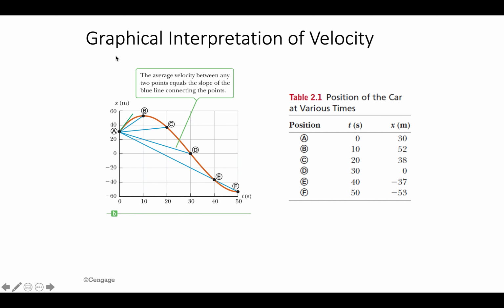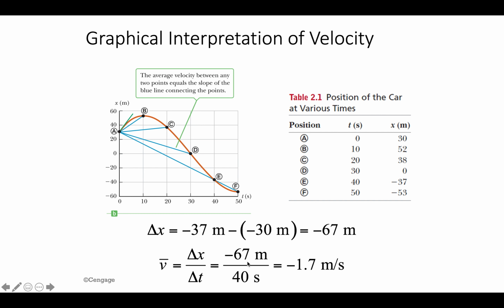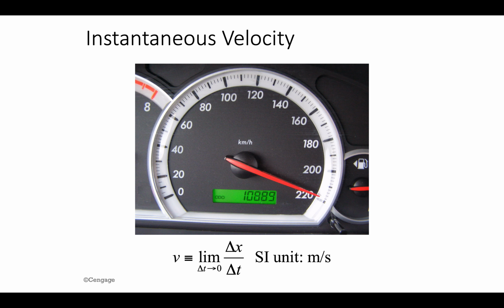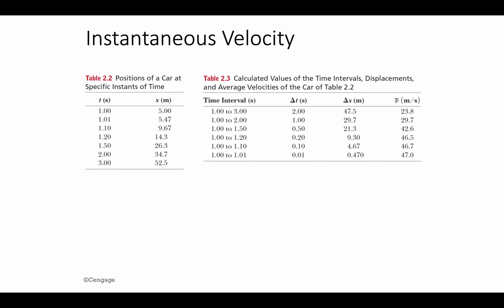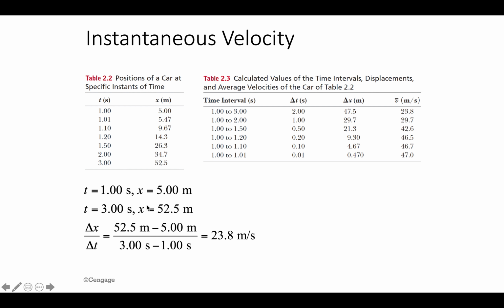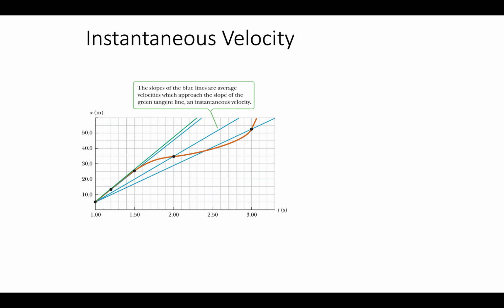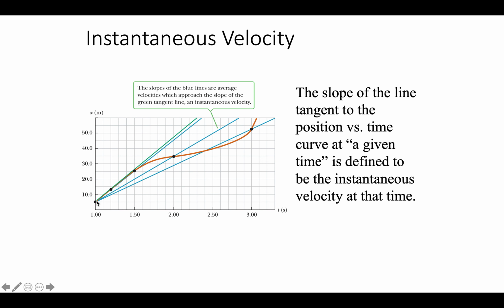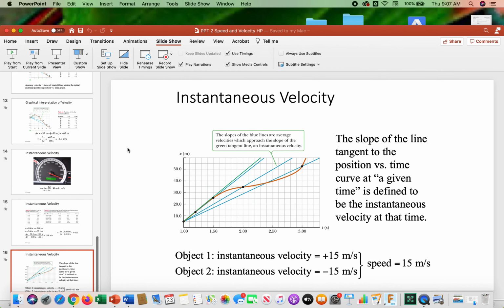Speed and Velocity pt 2